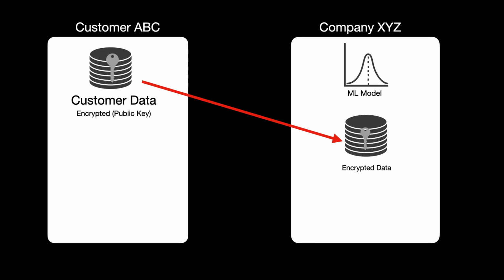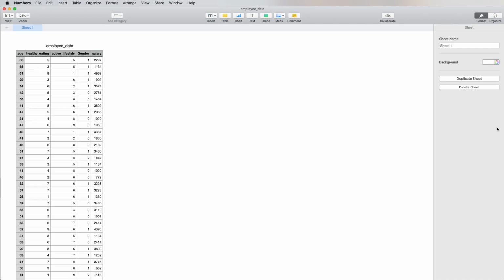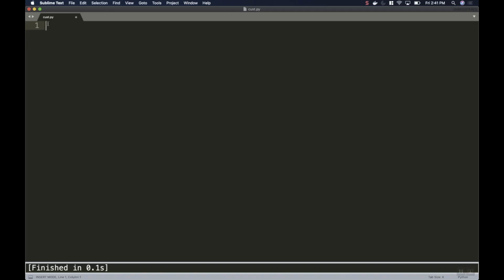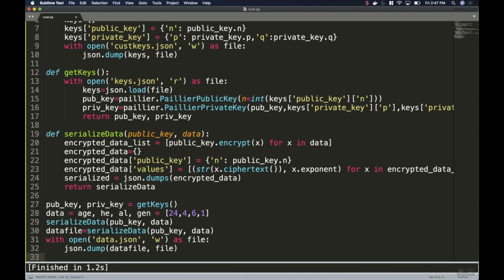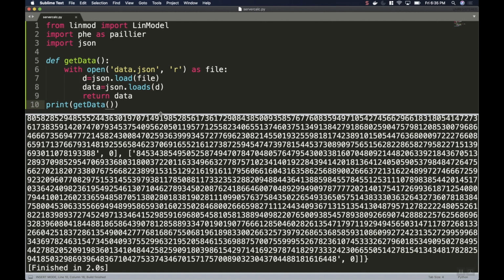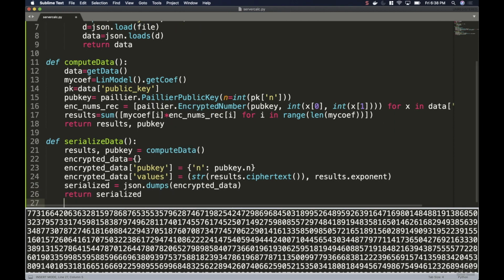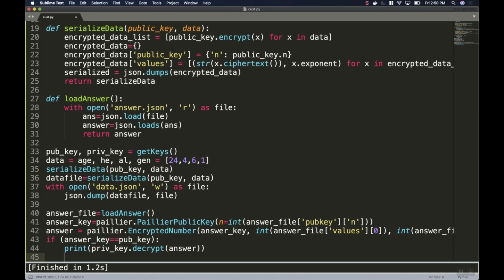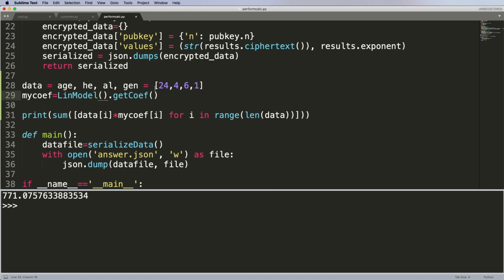Machine Learning with Encrypted Data | Homomorphic Encryption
The world is changing and privacy is becoming a huge concern. The area of machine learning on encrypted data is booming and expected to grow significantly over the next 5 years. If you want to stay ahead of the curve then get educated. Here is a video to get you started

In this video we will build a machine learning model and apply it to encrypted data using homomorphic encryption using the Paillier crypto system .